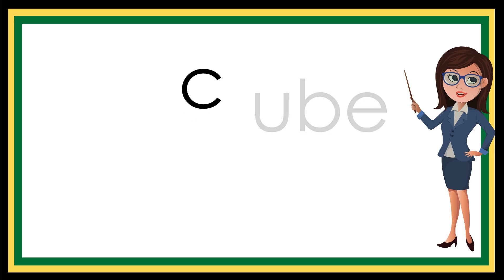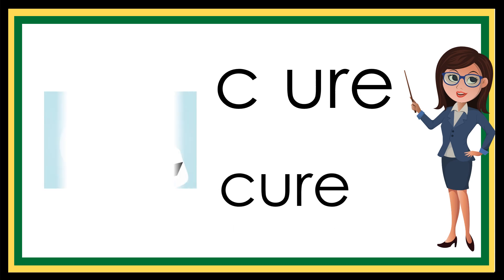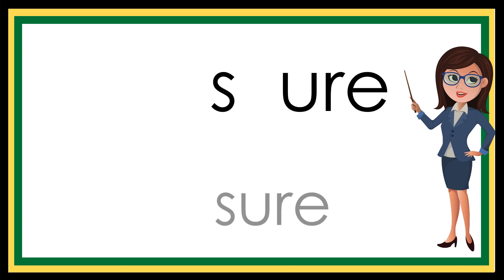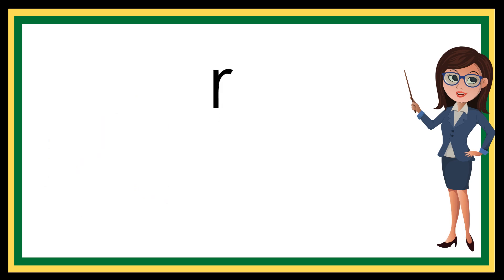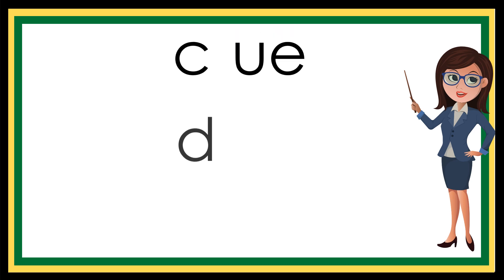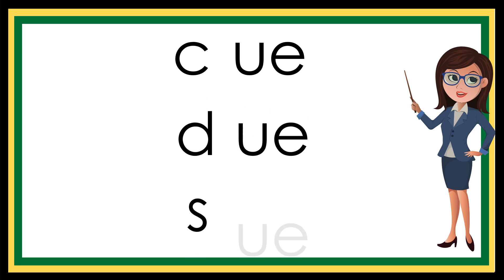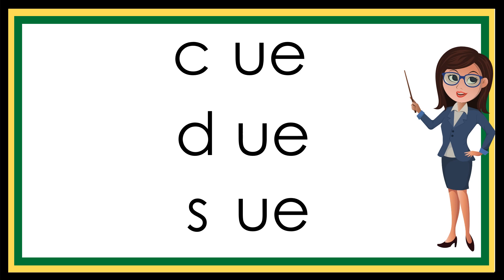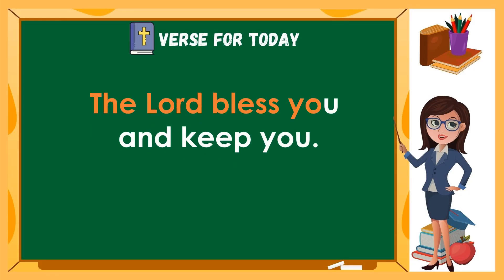DAY 24 / LEARN HOW YOUR CHILD CAN READ FASTER USING THIS PHONETIC APPROACH EFFECTIVELY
Are you tired of teaching your child how to read?
Using this Phonetic Technique, your child will be able to read simple words fast and easy in a short period of time.
All you need to do is just follow the complete reading lessons everyday! And be amazed for your child's improvement in his/her reading skills.
Increase your child's reading level!
Teach your child to read with a step by step system that parents can use.
Constant  reading practice to attain mastery.

Do you want your child grow in his/her personal relationship with Jesus?

short stories for children
reading for kindergarten
grade 1 learning videos
reading
english reading practice
short story
phonics
animal habitats/homes

learning videos...